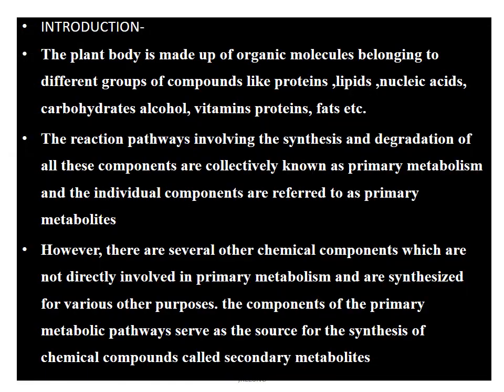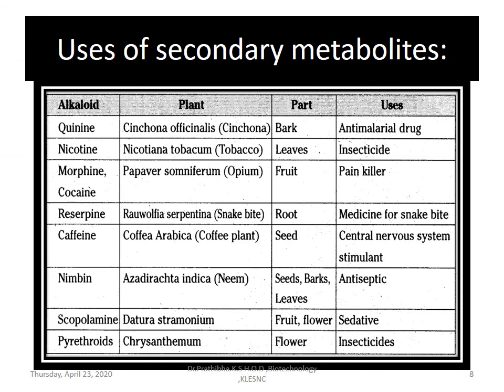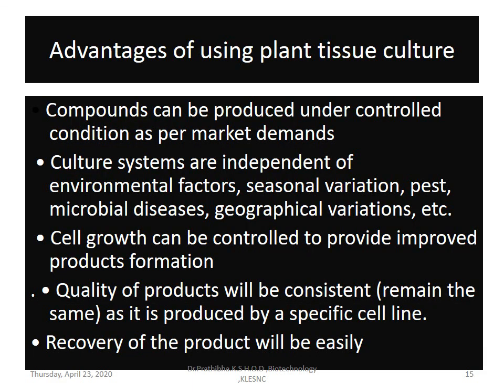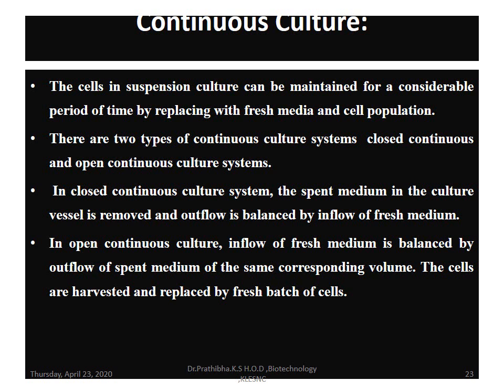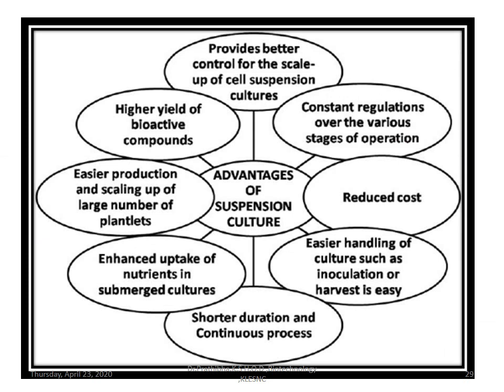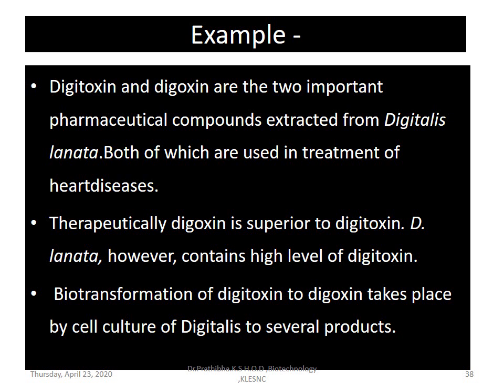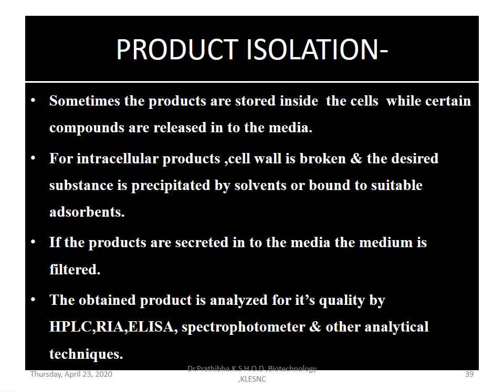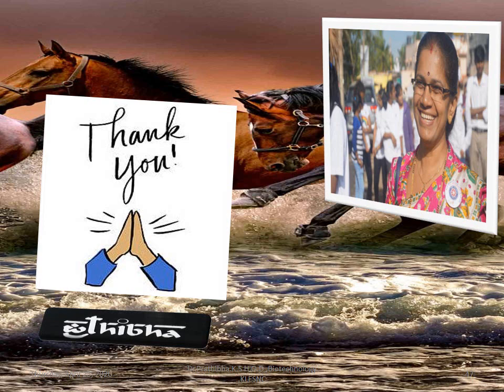Invitro production of Secondary metabolites,VI Sem